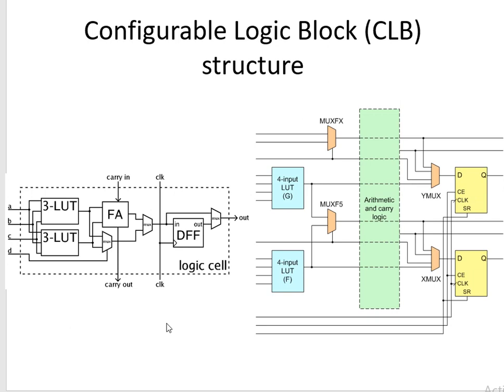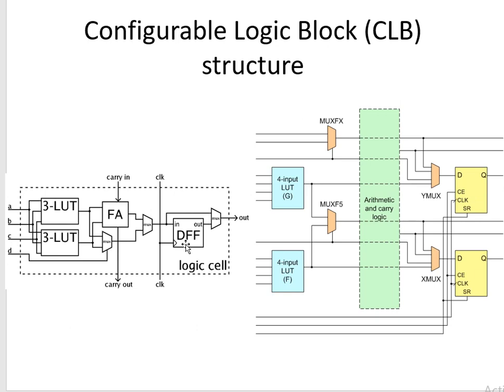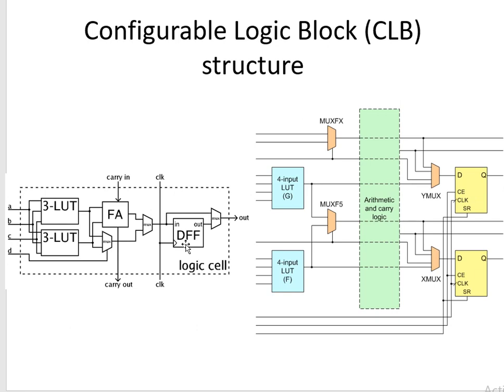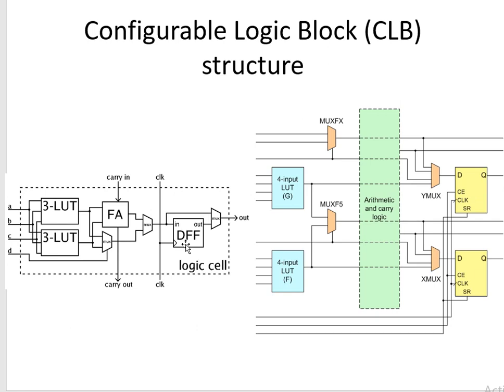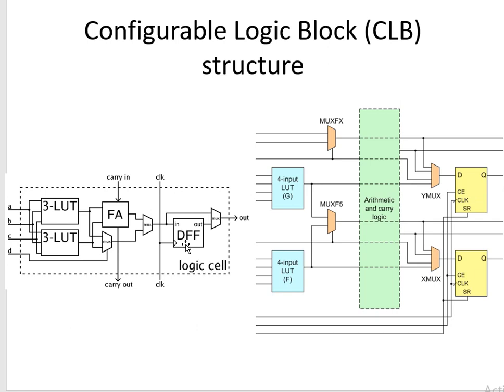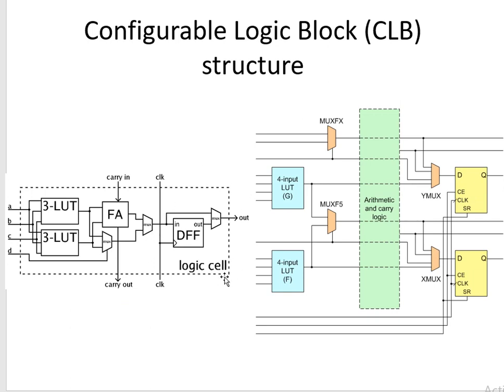Session 3 4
سستم درنك